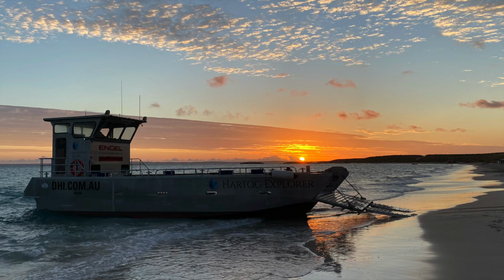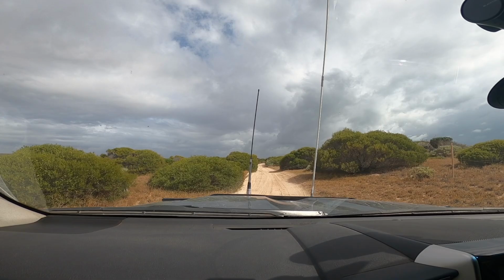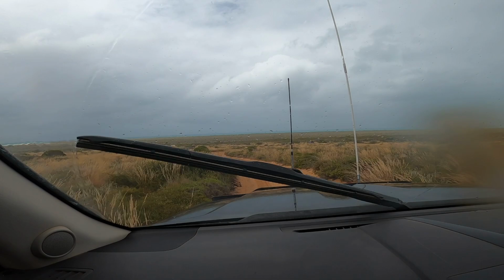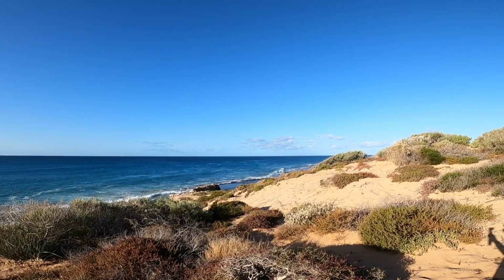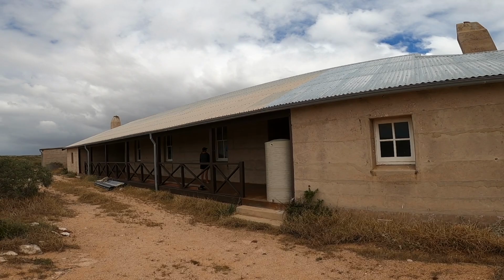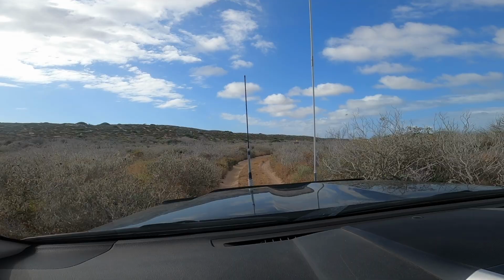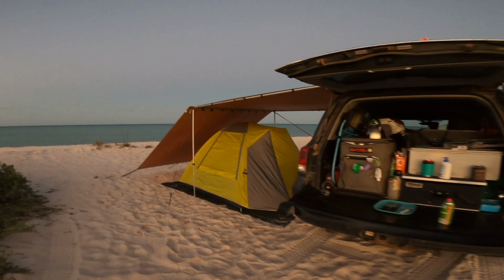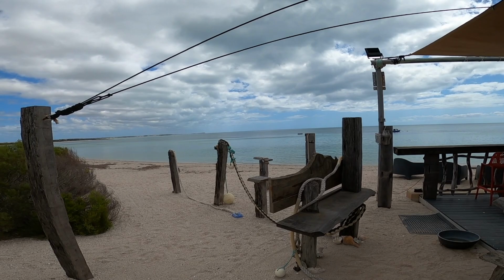Episode 20, Dirk Hartog Island WA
From barge transfers in horrible weather (check out the waves covering our Landcruiser in salt water), four wheel driving along numerous narrow sandy tracks, to camping on beaches with beautiful blue water and spotting whales and sharks so close you could almost touch them. We start off at Withnell point, move north towards the Inscription lighthouse and have a night at Turtle bay before heading west to The Block campground for a little fishing off the cliffs. From here we travel back across the island to Sandy point and finish off with a few drinks and a night at the Homestead.
LET US KNOW IF YOU HAVE BEEN OVER TO Dirk Hartog AND WHAT WAS YOUR FAVOURITE CAMPSITE?
Thanks Dale & Tracey
Adams Family Travels

Photos: Brad & Rae Adams